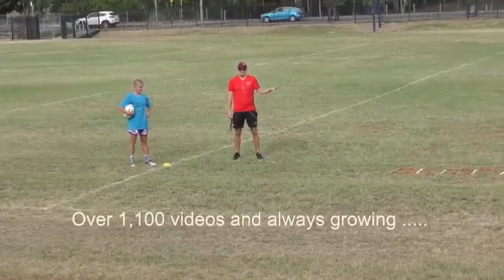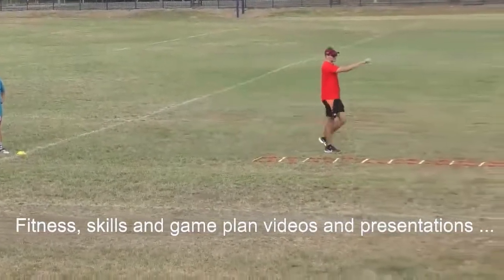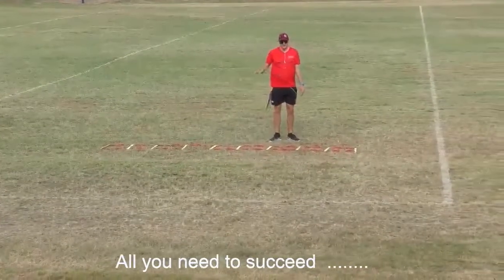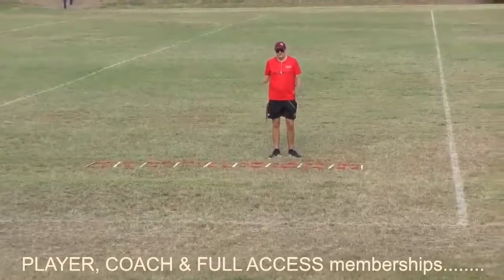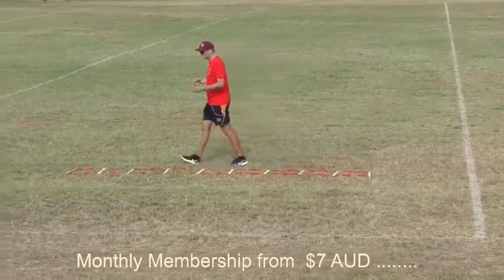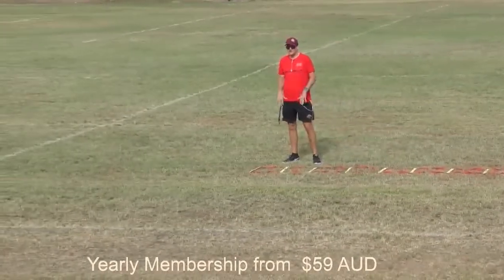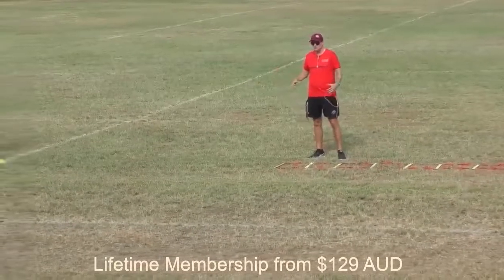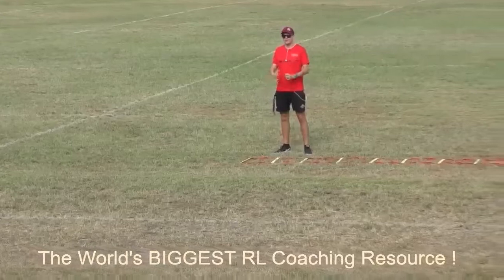HIGH KNEES SAQ Rugby League Shape Up or Ship Out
This is a Speed, Agility and Quickess (SAQ) video from our "Shape Up or Ship Out" program. It is one of the many videos on the world's BIGGEST online rugby league resource.

To receive the FREE 4 week SAQ plan to use this video please send an email introudcing yourself and outlining whether you are a COACH or PLAYER to.

To see over 1000 more videos like this, for training, coaching, diet and recovery plans plus LOTS more head to

** Please seek medical advice before undertaking the activities outlined here